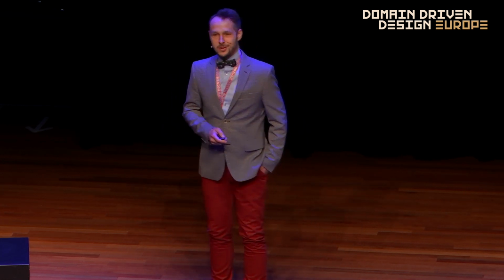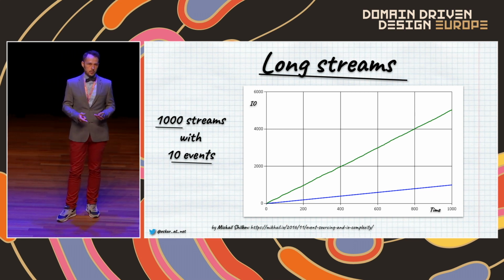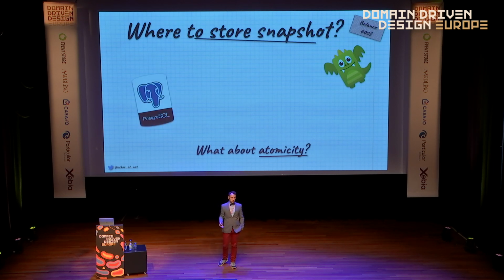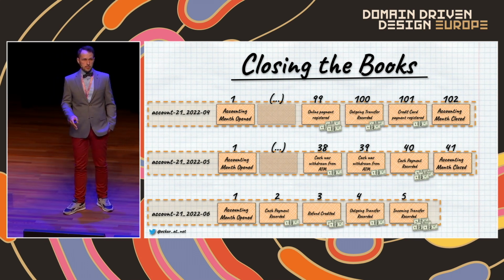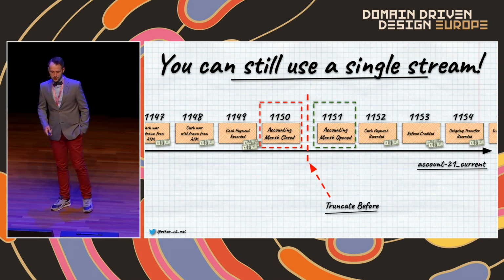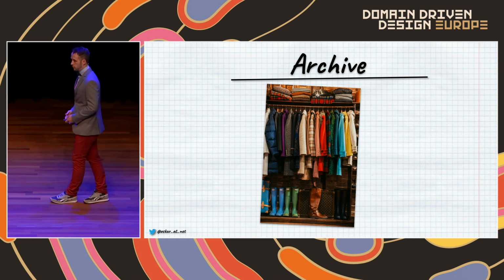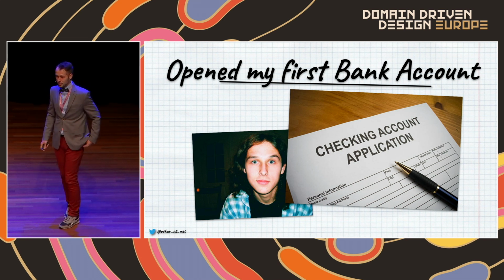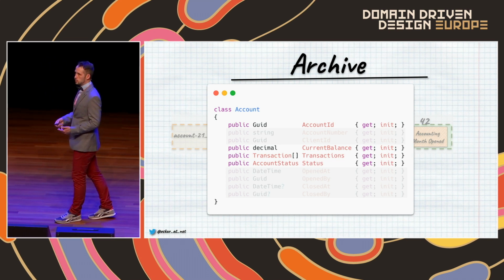How to model event-sourced systems efficiently - Oskar Dudycz - DDD Europe 2022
"Keep your streams short! Or how to model event-sourced systems efficiently - Oskar Dudycz"

In event-sourced systems, no data is lost. We record new facts after each business operation. That's a huge benefit but also a challenge. At some point, we realise that we have too many events in our streams. That causes a whole variety of issues: operational, performance, versioning, but also cognitive load and blurring the entire picture. In this talk, you'll learn how to deal with the temporal aspect of our system and why it's essential to keep your streams short. You'll learn strategies and techniques to model your domain into streams efficiently. Thanks to that, you'll learn to efficiently create and maintain your event-sourced system, avoiding common pitfalls.

I'm a developer, technical team leader, and architect. I started a career before StackOverflow existed. For over 14 years, I've been creating systems close to the business process. I believe that Event-Driven Architectures and Event Sourcing are great ways to achieve that.

I'm an active open-source developer and one of the Marten library maintainers.